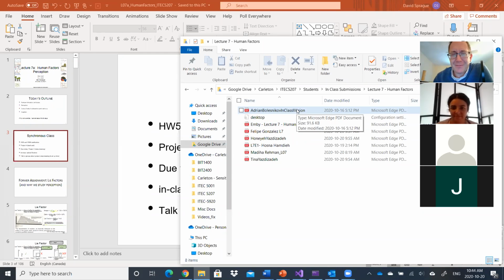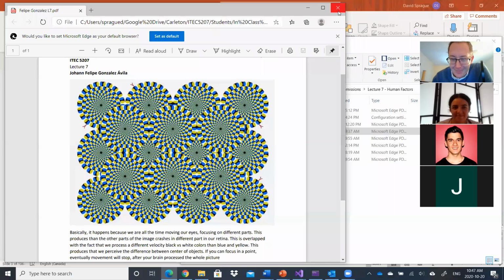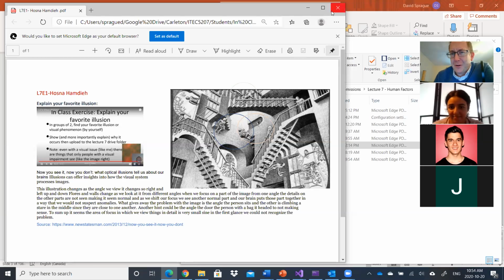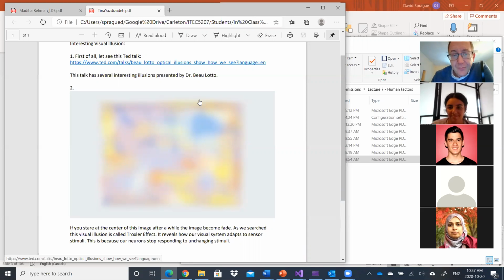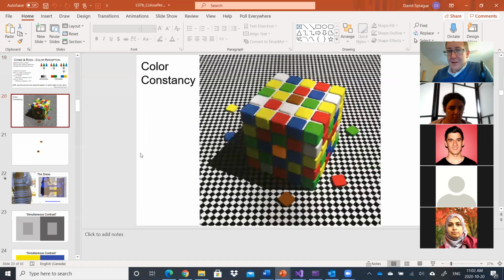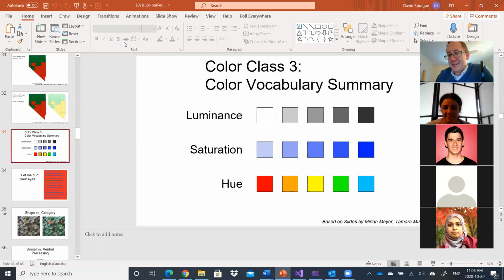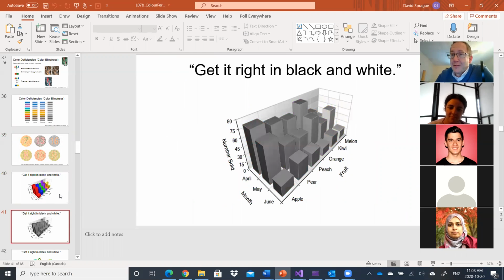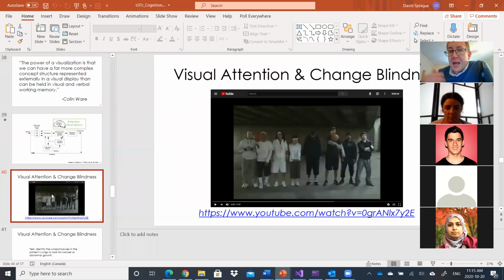Sync6 HumanFactors ITEC5207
A review of projects and homeworks + a brief discussion of human factors and optical illusions.